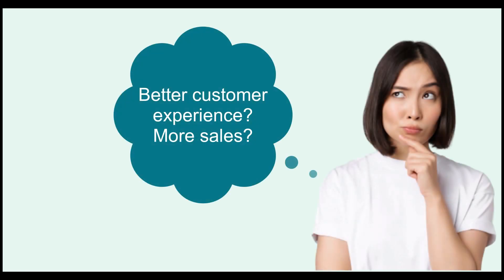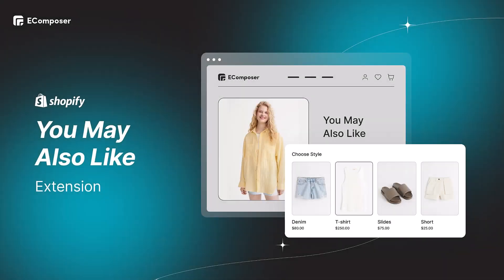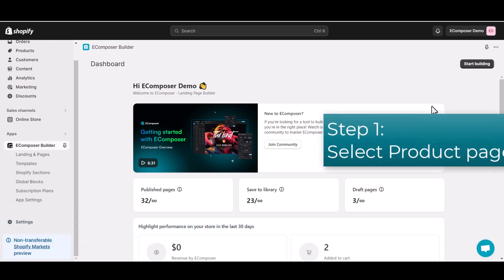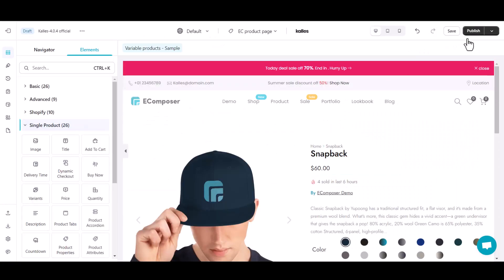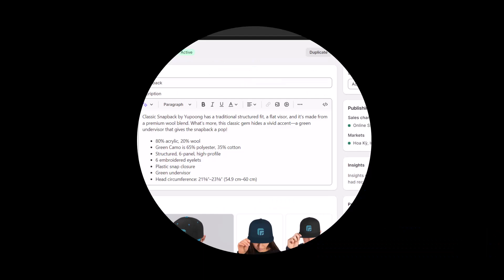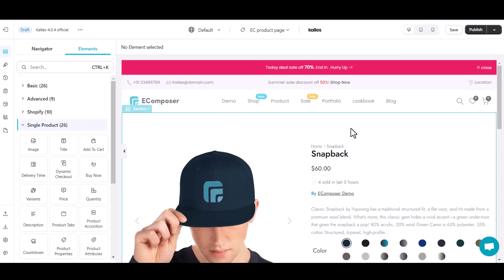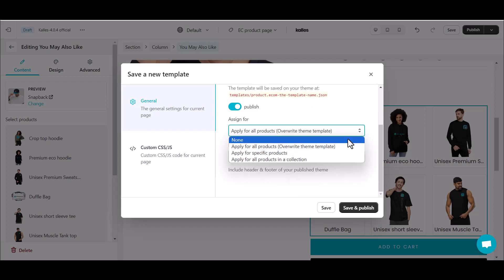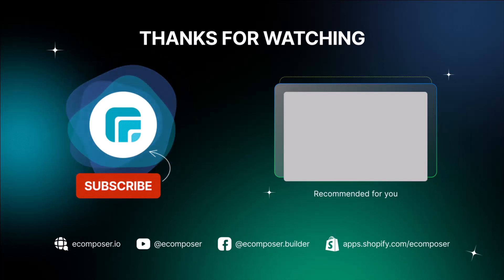How to add You May Also Like section on Shopify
Wondering how to boost your customer experience and increase sales? In today's tutorial, we're unveiling the EComposer "You May Also Like" Extension – a game-changer for personalized shopping experiences on your Shopify store.

[1:03 - 1:11] Important Notice
[1:11 - 1:33] Step 1: Select a template
[1:34 - 2:09] Step 2: Install "You May Also Like" Extension
[2:10 - 3:24] Step 3: Configure your ideal "You May Also Like" list
[3:25 - 3:56] Step 4: Save and Publish

If you find this video helpful, please give it a LIKE 👍 and SHARE. Don't hesitate to drop any questions in the comment section below. We love hearing from you! 💬👇
Ready to elevate your Shopify experience? Open your Shopify account with an Exclusive deal: